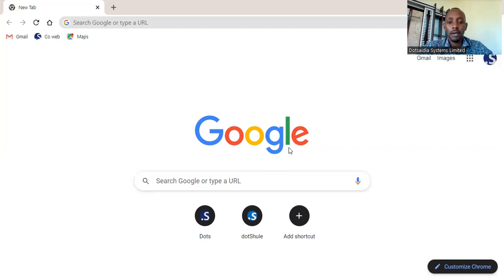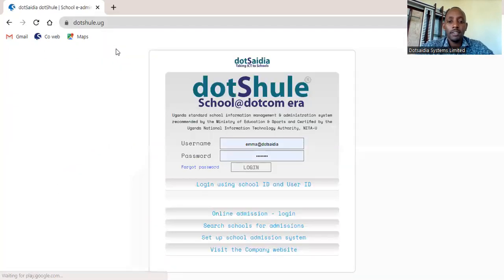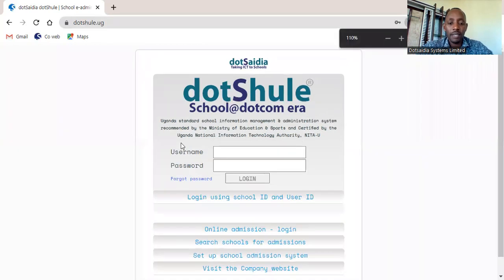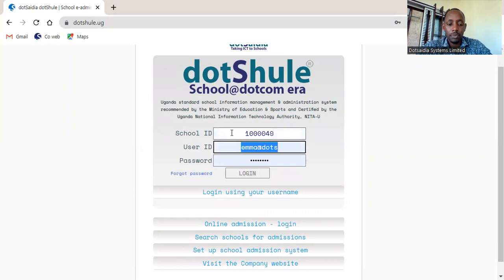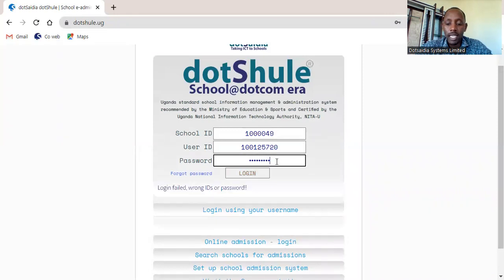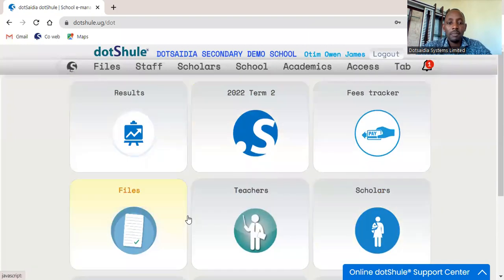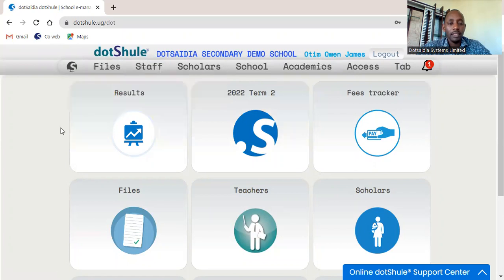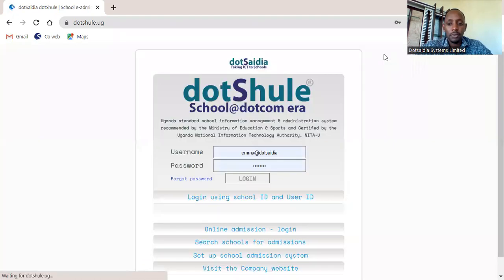How to access your dotShule school account as a first time user (teacher, parent or student)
In this video, we demonstrate how any school member can access his/her dotShule account for the very first time. The procedure shared applies to everyone using dotShule as a school administrator, teacher, student, father, mother, or guardian.